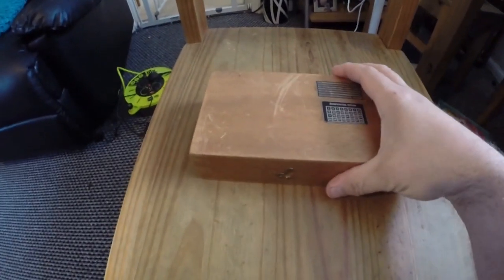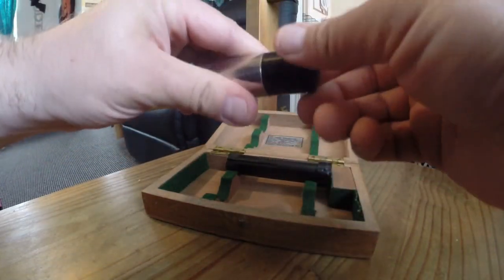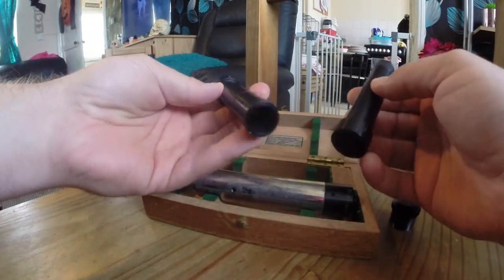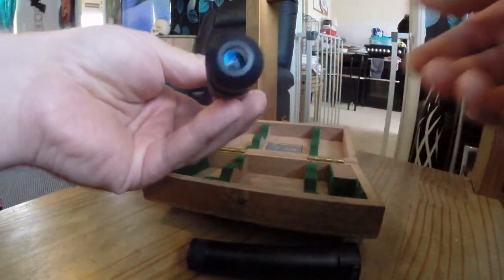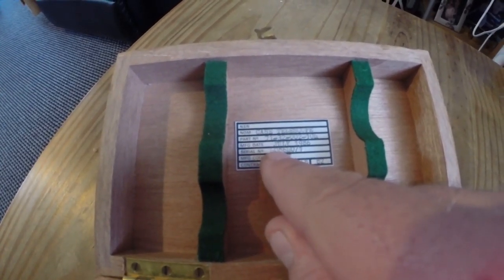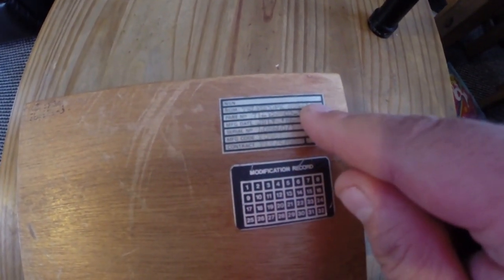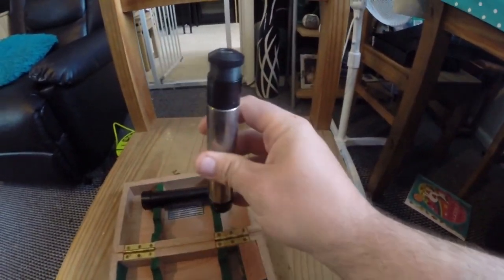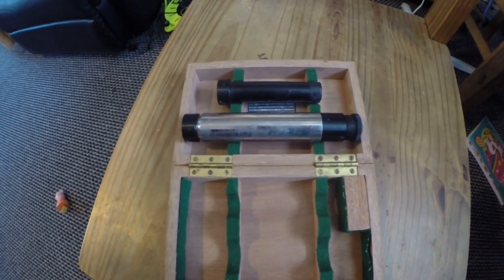What is this thing in the box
So this is not what I usually do but have this item in my possession and am hoping that somebody in the world knows what it is.